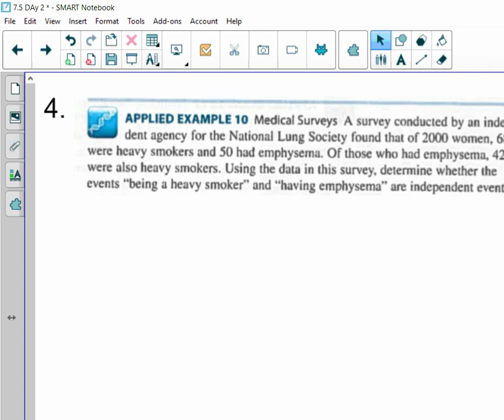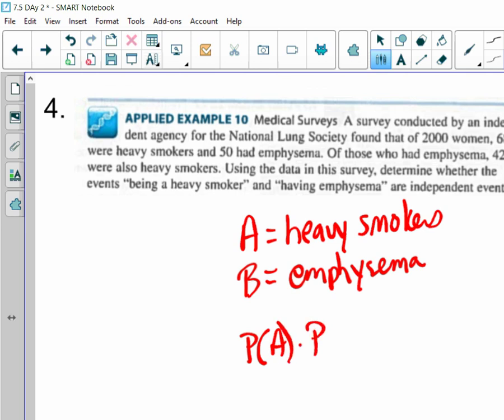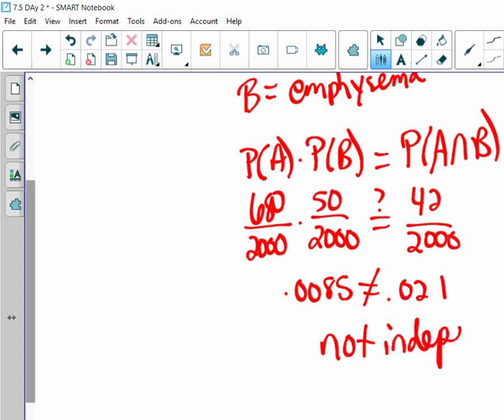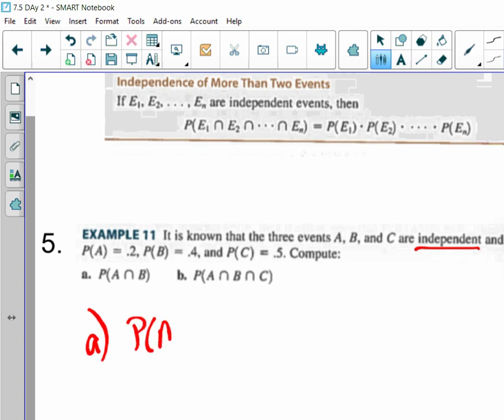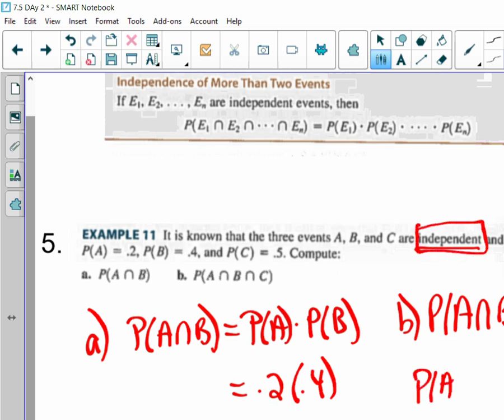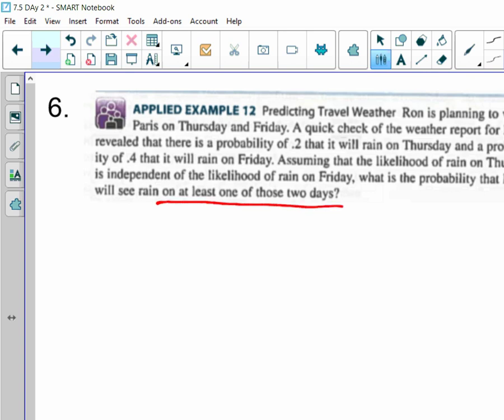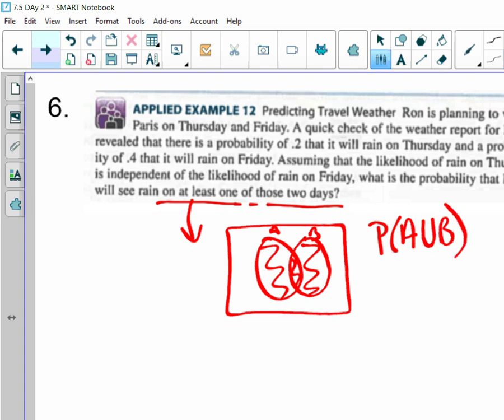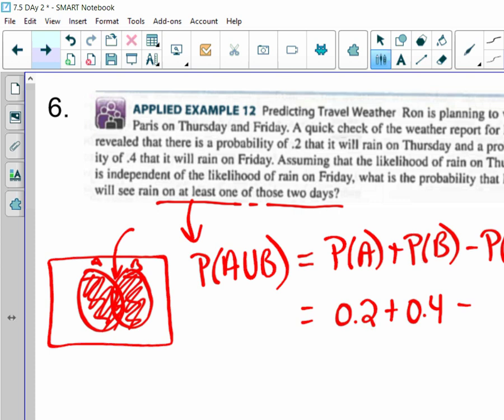7 5 Day 3 Finite